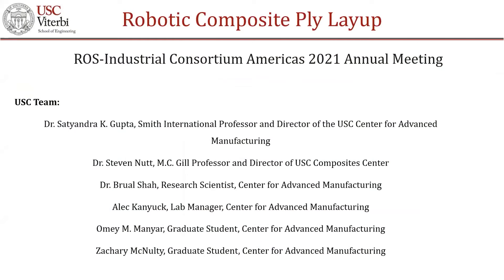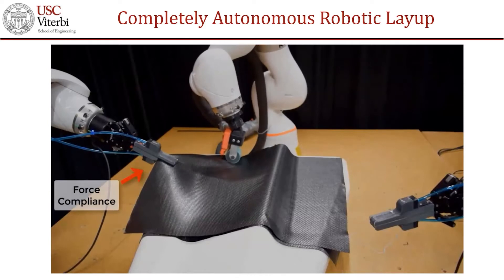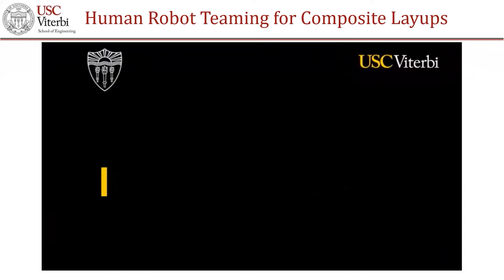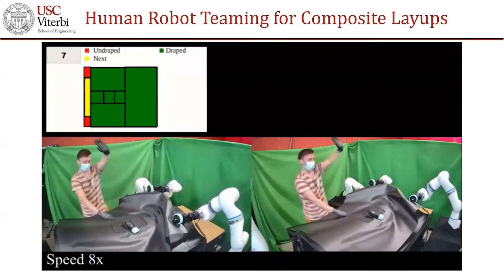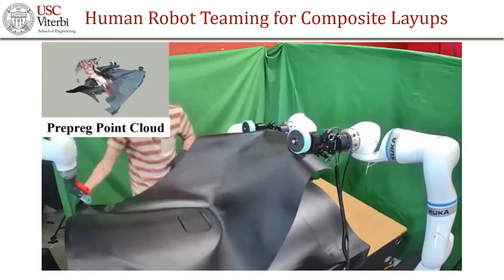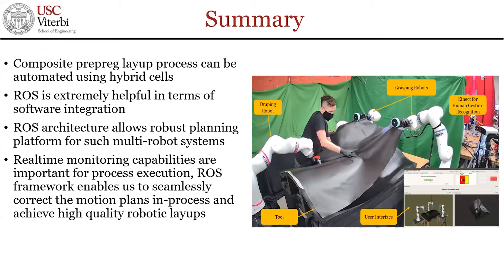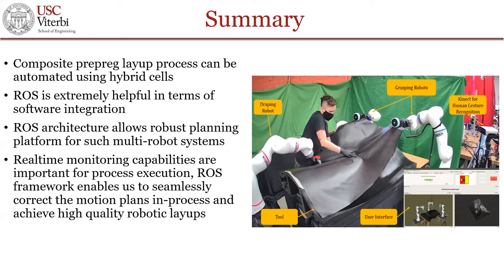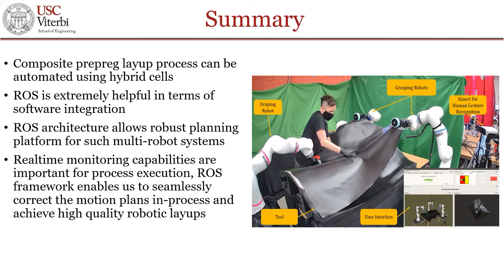Robotic Composite Ply Layup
Composite Ply Layup has historically been a manual process. University of Southern California (USC) has developed via the ARM Institute, a hybrid robotic process that manages the material and enables a human worker to also work in conjunction with the automation. This demonstration will showcase the recent success in hybrid robotic processing of the ply layup process.